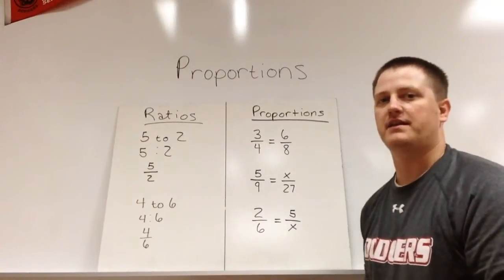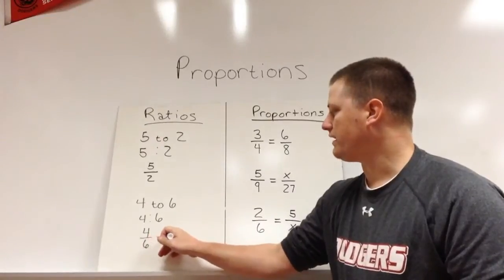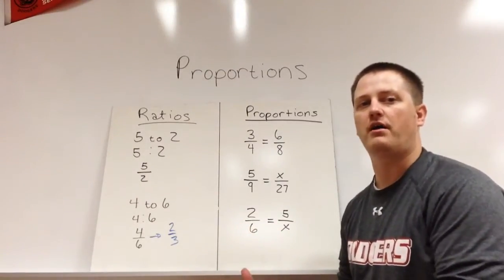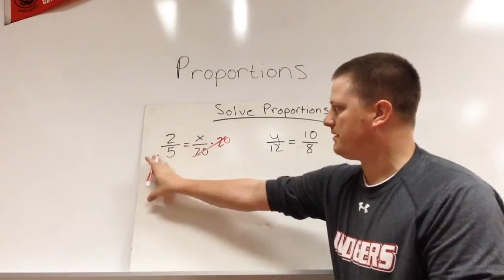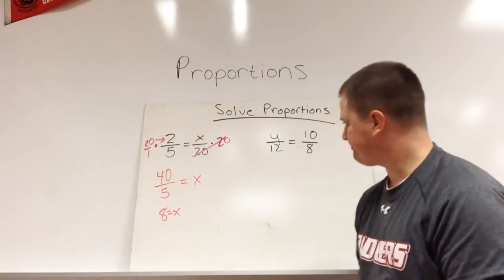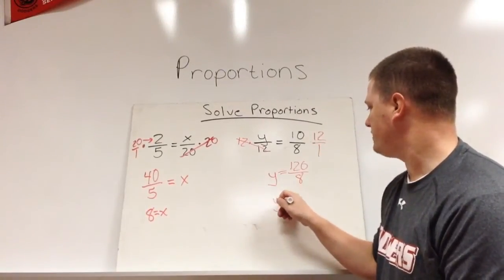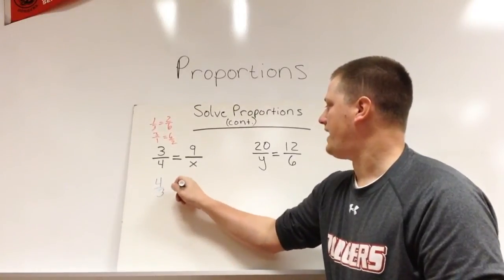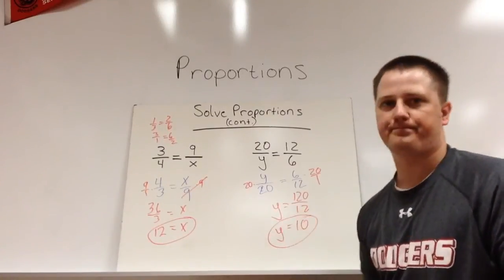Unit 11 Video 1 - Proportions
Understanding what a ratio and proportion is and how to solve for an unknown in a proportion.

Objectives -
1. Understand what a Ratio is
2. Understand what a Proportion is
3. Understand how to solve a Proportion

Vocabulary -
1. Ratio - comparison of two numbers
2. Proportion - Two ratios set equal to each other
3. Reciprocal - the flip of a fraction